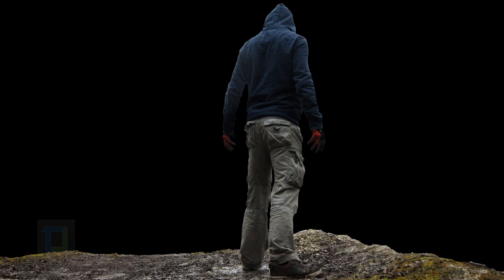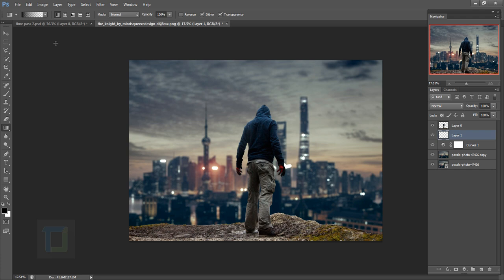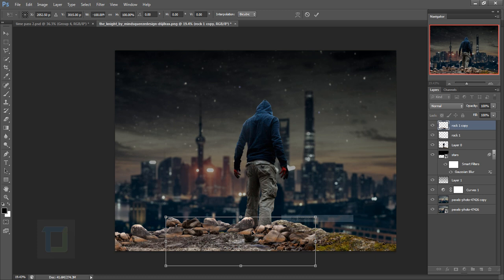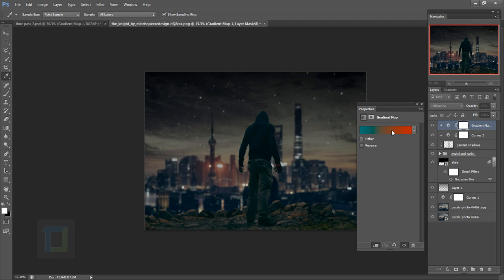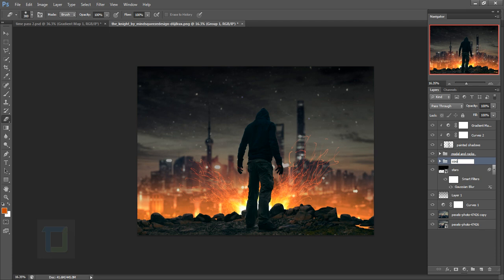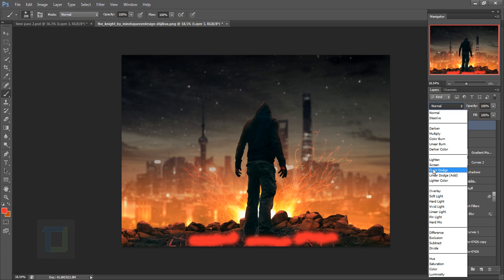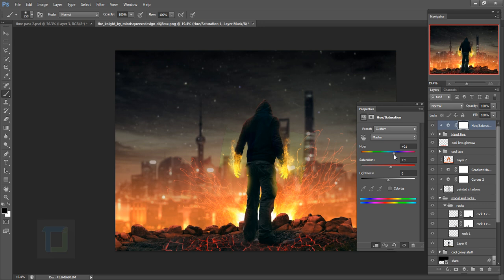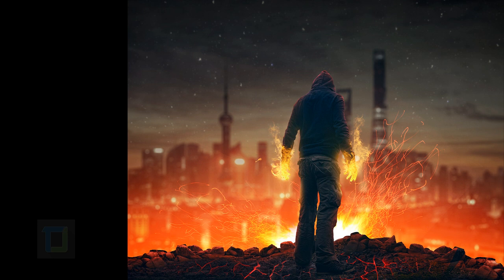Photoshop Manipulation Tutorial | Welcome to Hell | Photo Effect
Hellow and welcome to my advanced photoshop tutorial, this is probabaly the longest manipulation tutorial yet so i decided to put time marks so you can jump between topics and save some time.

We will learn lots of things like lighting , creating background, matching colors so entire scene seems like one whole picture, this manipulation will also cover how to add special photo effects like fire on hands and add lighting to it. Also i ll show how to add spark effect to make it look even awesome.

0:57      prepare background

7:28      adding rocks and color correction on model

14:43   create glow in between and  add sparks

20:56   adding lava cracks on forground

24:28   fire on hands

30:28   color grading on entire image to give overall tone